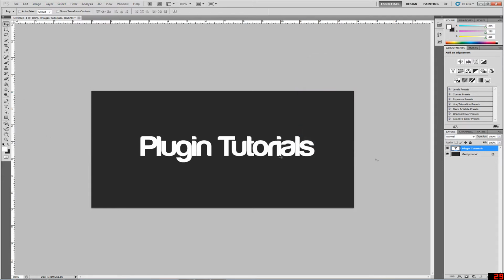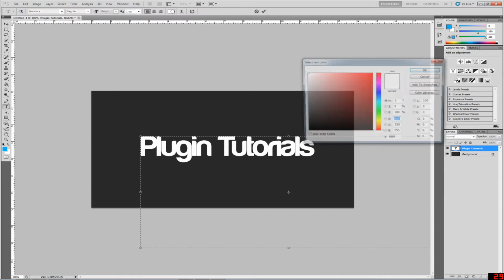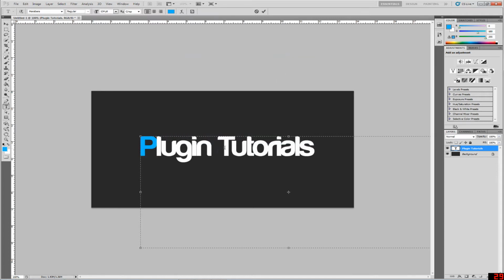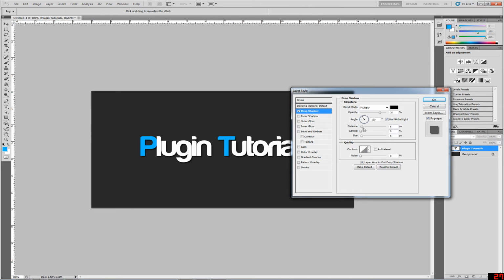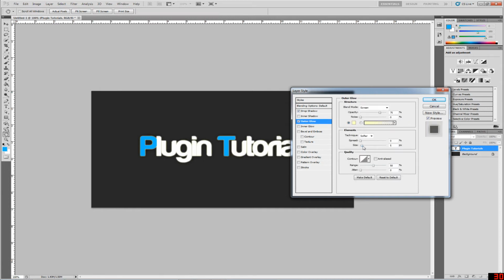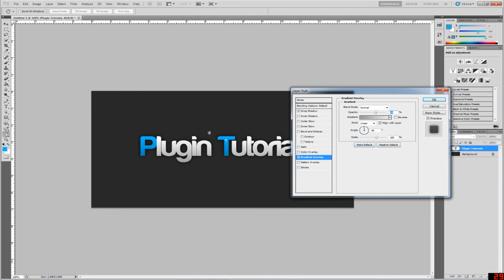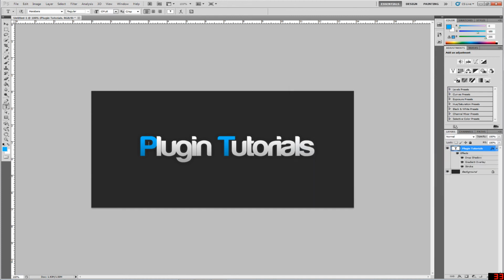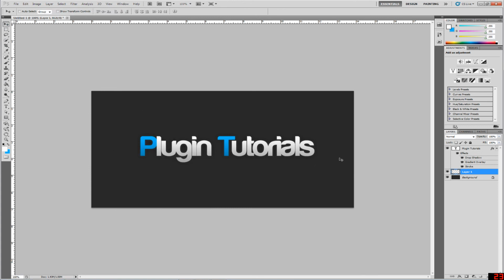Photoshop CS5 - Text Effects